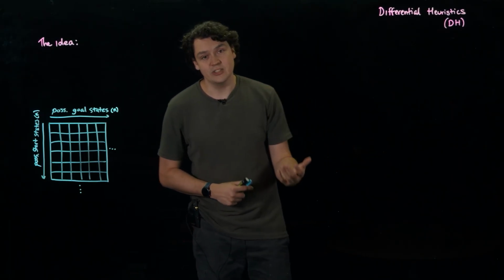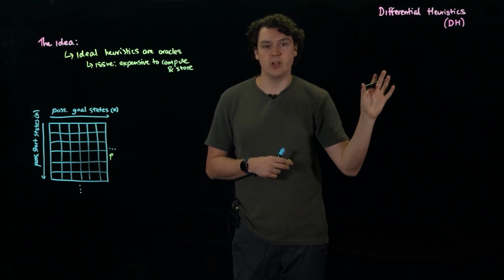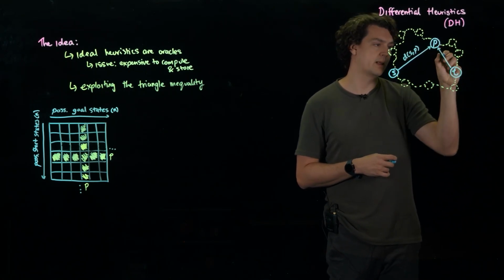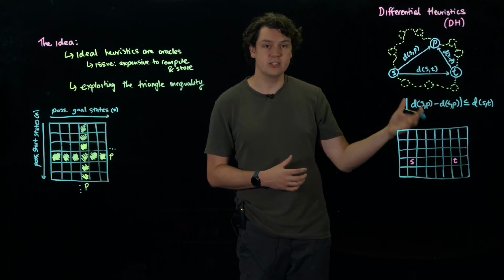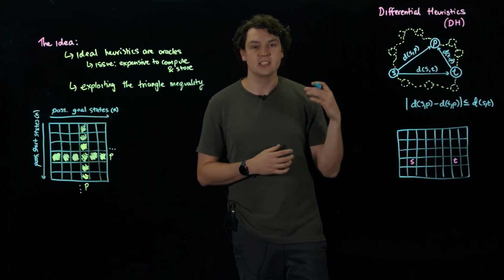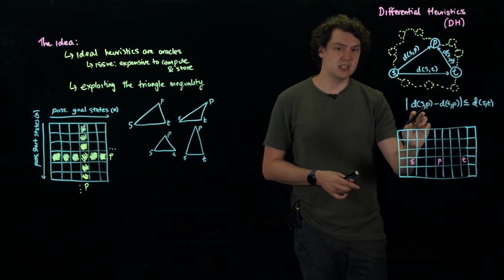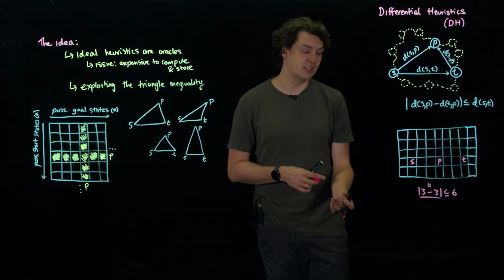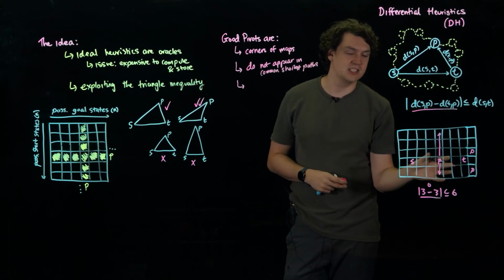L17: Differential Heuristics (DH)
Here we discuss Differential Heuristics, a leading heuristic that leverages cached perfect-distances and exploits the triangle inequality to improve state-of-the-art search performance. Differential Heuristics have previously been known as ALT A* (A*, Landmarks, Triangle Inequality).

Chapters:
00:00 Intro
00:52 The Problem with CPDs
01:15 The Idea for DH
04:11 The Triangle Inequality
08:16 Admissibility & Consistency
09:22 Why are DH so Powerful?
12:30 We want Multiple Pivots
13:18 When to use DH
14:21 Towards Choosing Pivots
15:58 DH are NOT Dominant
18:47 Good Triangles
19:55 Good Pivots
24:31 Max() over Coverage
25:11 Outro and What's Next?